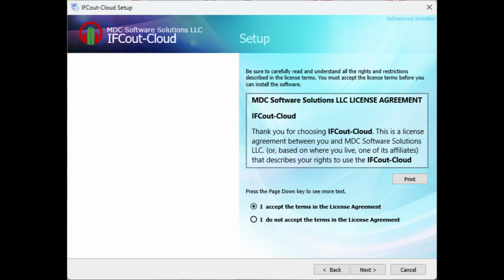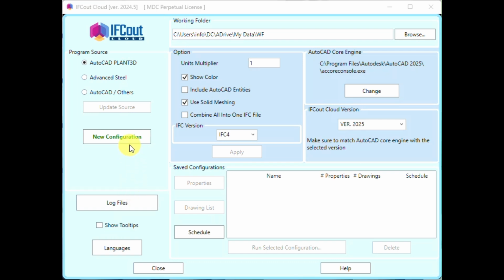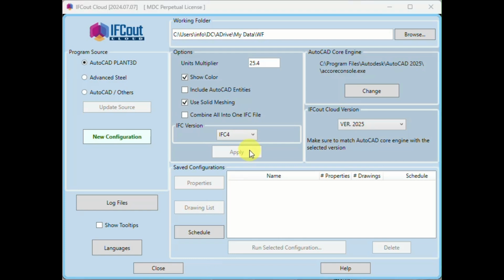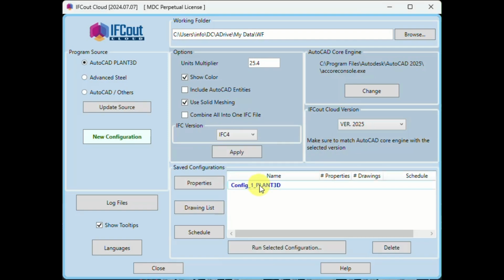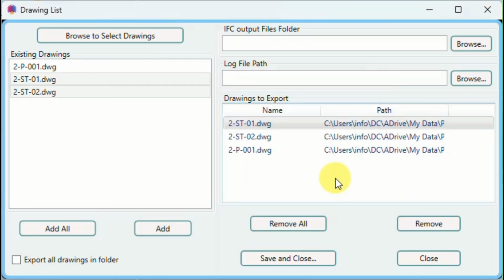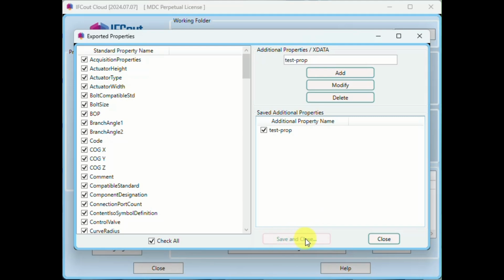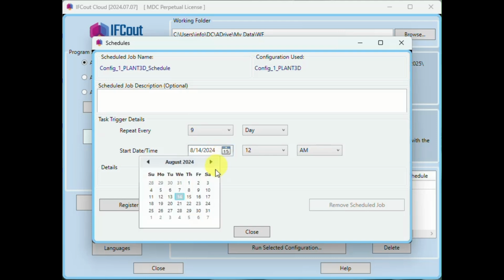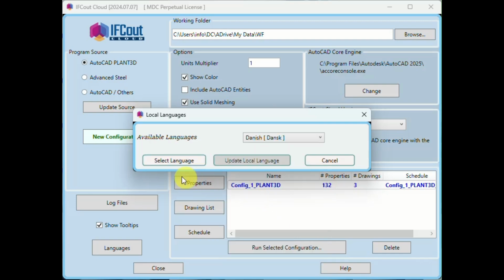IFCout Cloud Tutorial